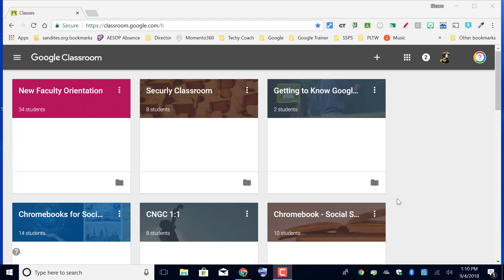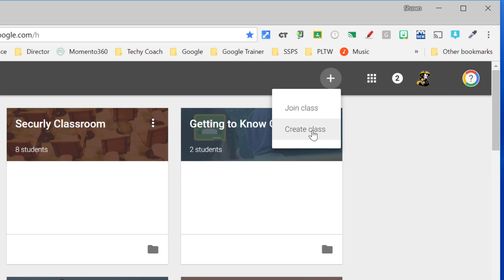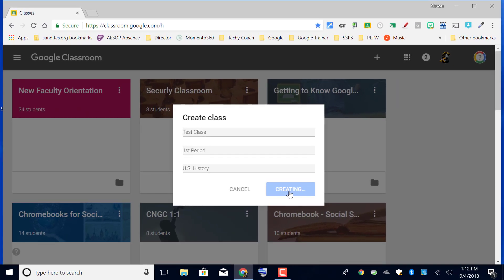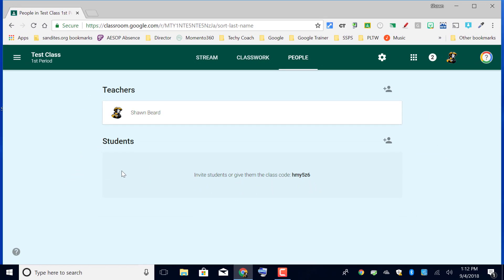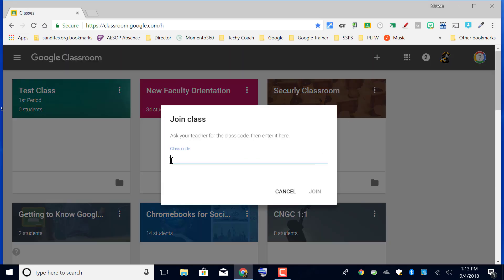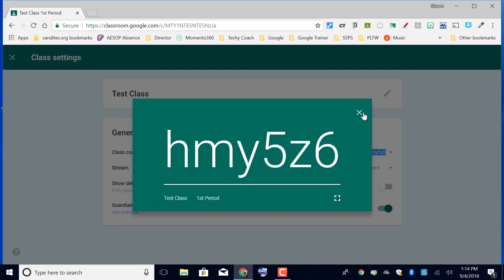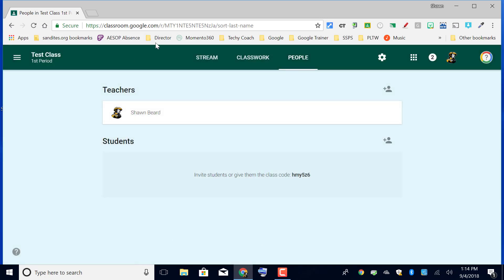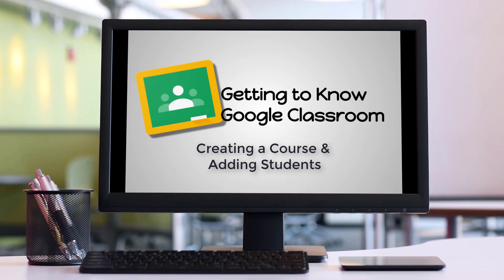Getting to Know Google Classroom - Creating a Course and Adding Students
This video helps first time users of Google Classroom get started by explaining how to create courses and add students.  Newly Updated for the 2018-19 School Year!